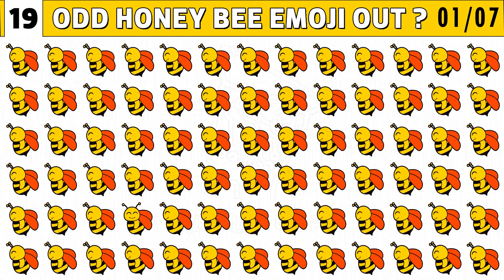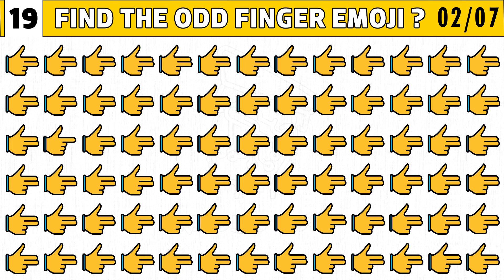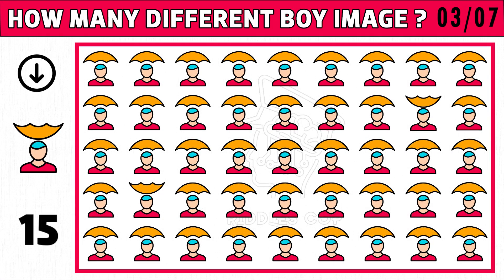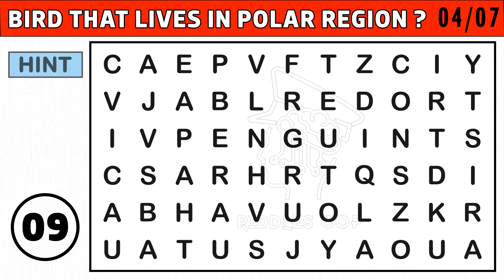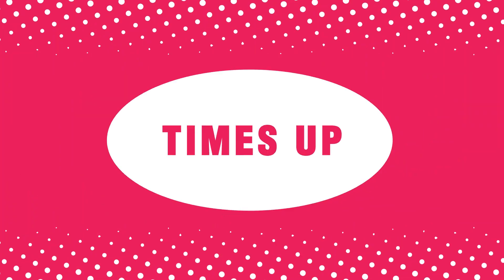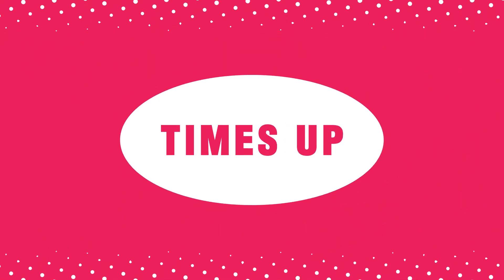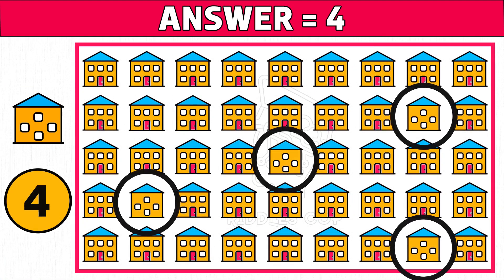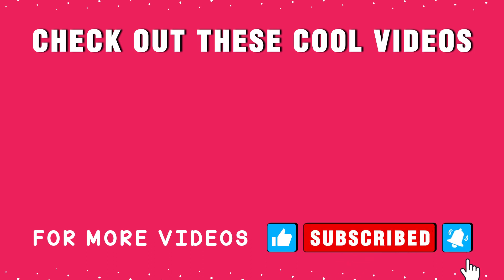Fun Emoji Riddle : Test Your Emoji Observation Skills!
"Fun Emoji Riddle: Test Your Emoji Observation Skills" is an engaging and intellectually stimulating YouTube video that invites you to embark on a captivating journey into the world of visual challenges, observation, and riddles. In a digital age filled with information, this video offers a refreshing mental exercise, seamlessly blending entertainment with cognitive stimulation.

The concept is simple yet profoundly intriguing: you become a participant in a "Fun Emoji Riddle" where your mission is to test and sharpen your emoji observation skills. This challenge goes beyond mere entertainment; it's an opportunity to engage your mind in a unique and enjoyable way.

As you immerse yourself in this adventure, you'll quickly realize that "Fun Emoji Riddle" is more than just a challenge; it's an immersive experience. Each round introduces a fresh set of visuals, each more captivating and thought-provoking than the last. You'll find yourself fully engrossed in the thrill of solving the riddles and enhancing your observation skills.

What sets this video apart is its interactivity. It transforms you into an active participant rather than a passive viewer, allowing you to turn the experience into a social and competitive activity. Challenge your friends, engage in friendly competitions with family members, and discover who can test their emoji observation skills most effectively. This dynamic adds an extra layer of excitement to the already enjoyable experience.

However, this video isn't just about cognitive exercise; it's also an opportunity to relax and engage with intriguing content. It offers an escape from the mundane and encourages you to immerse yourself in a world of visuals and riddles that demand your complete attention and puzzle-solving skills.

"Fun Emoji Riddle: Test Your Emoji Observation Skills" is thoughtfully designed to entertain and enhance your cognitive abilities. It provides a break from the routine and an opportunity to become a more astute observer and a sharper thinker, whether you seek amusement or a mental challenge.

We invite you to embark on this thrilling riddle adventure, share your thoughts and experiences in the comments section, and subscribe to our channel for more brain teasers, riddles, and observation challenges. Are you ready to test your observation skills, sharpen your critical thinking, and immerse yourself in the world of the "Fun Emoji Riddle"? Watch now and begin the challenge.